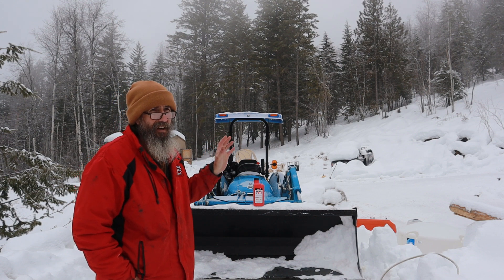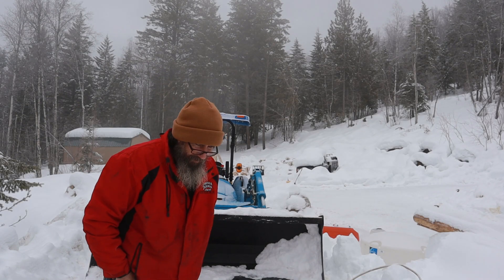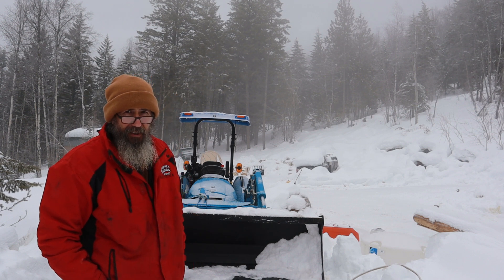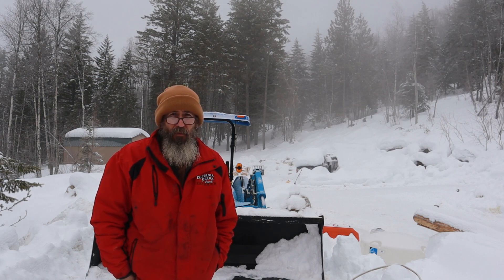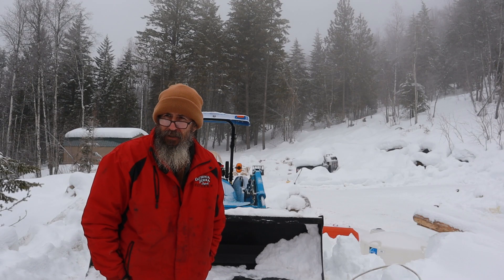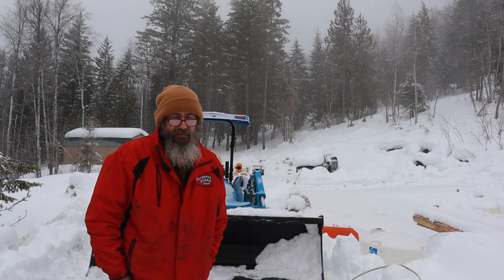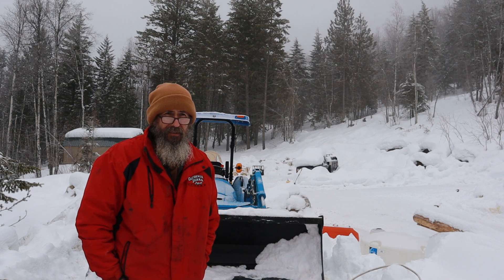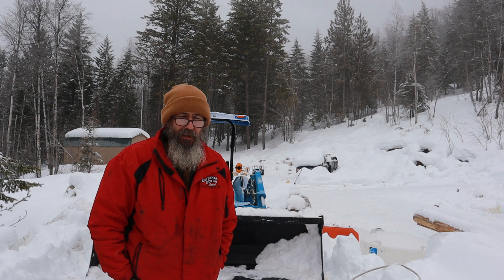Tractor Broke Down | Diagnosing LS Tractor Error Codes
Our LS tractor broke down. It would not stay running even though we have been using a fuel additive to prevent the fuel from gelling in the cold temperatures. After Stu was able to get the tractor to throw the error code, it was hard trying to find a reliable source to diagnose the code. There really is not a whole of information out there for the LS tractors. We're hoping we can help others out by sharing how we are fixing any issues with our LS tractor. It would be awesome to build a little community of LS tractor owners. Below is the link that Stu found for the LS tractors error codes.

Do you have your emergency food supply ready? With a 25 year shelf life and averaging 2,000+ calories per day, you will be prepared.